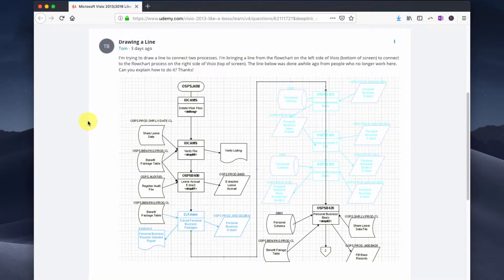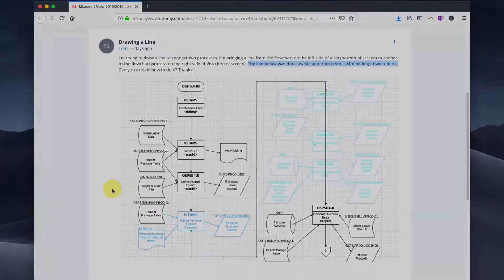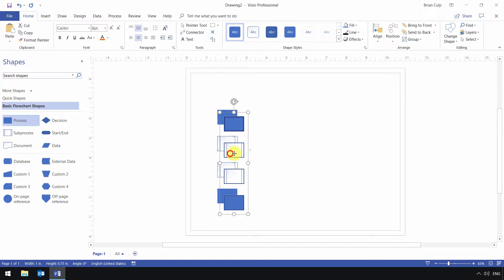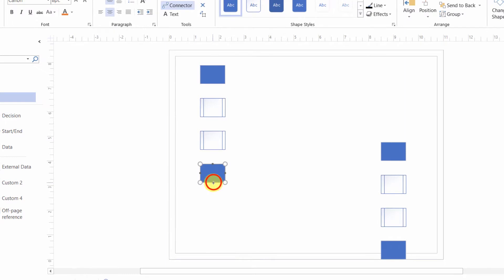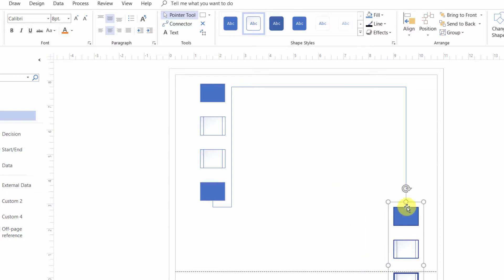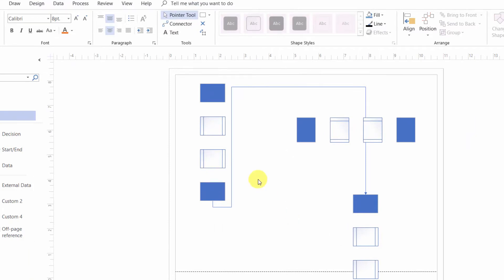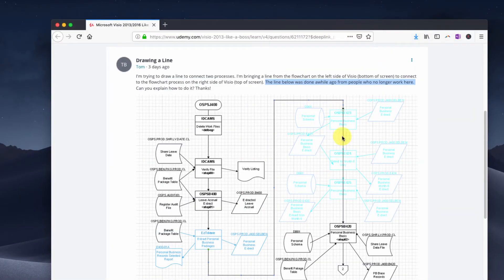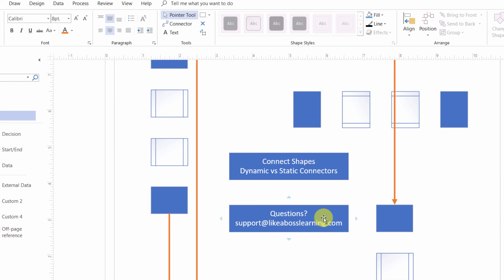Troubleshoot a Visio Connector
Using a student question to troubleshoot a Dynamic Shape connectors in Visio. Lesson will apply whether using Visio 2013, Visio 2016, or Visio 2019, which is the current version included with the Office 365 subscription.

Here to help you get the most out of the apps you use every day.